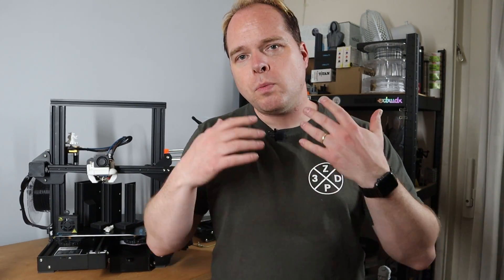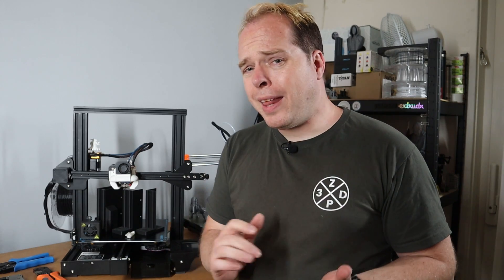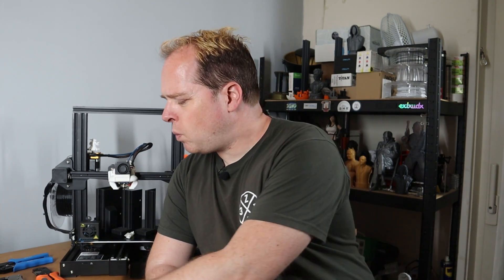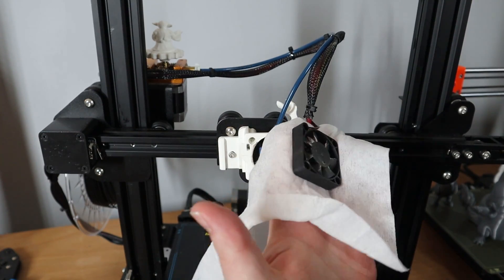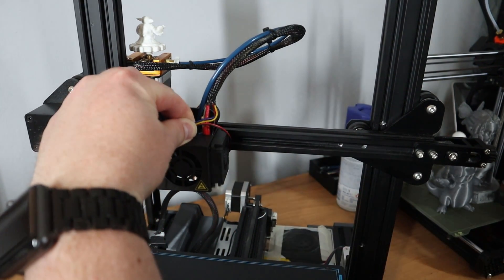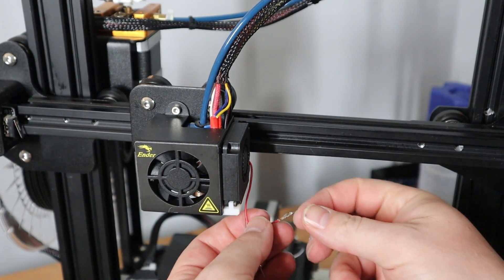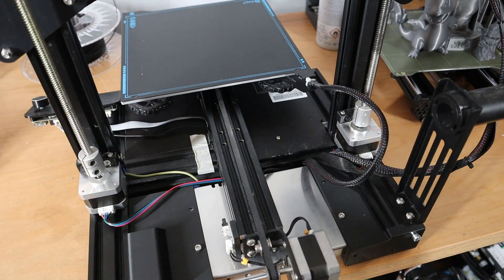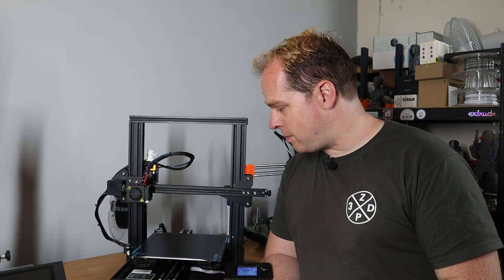How to replace fan on Creality Ender 3 Pro and more fixes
How to replace a fan when it is broken on Creality Ender 3 pro?
How to replace a fan on Creality Ender 3 Pro? Can you replace a fan on Creality Ender 3 Pro?
In this video, I'm going to replace broken parts cooling fan on the Creality Ender 3 pro. The fan had a broken blade and that resulted in an unbalanced spin and loud noise.
Further in the video, I replace the PSU holder, which is an upgraded part and I'll ground the PSU with the frame of the Ender 3 Pro